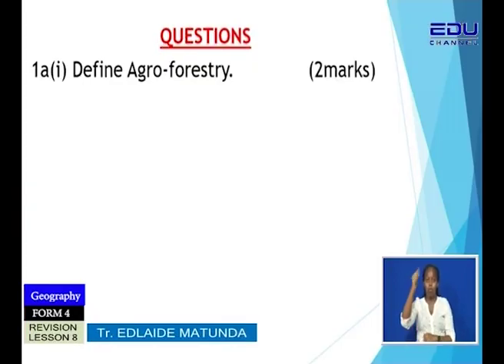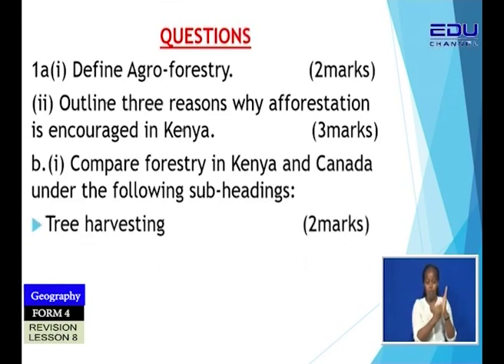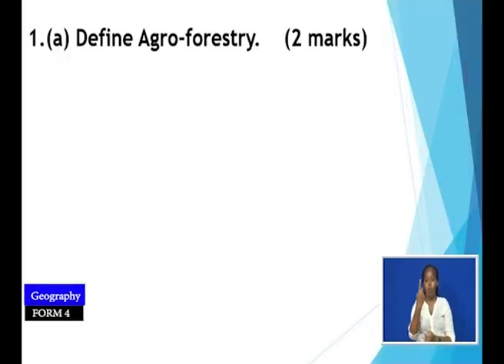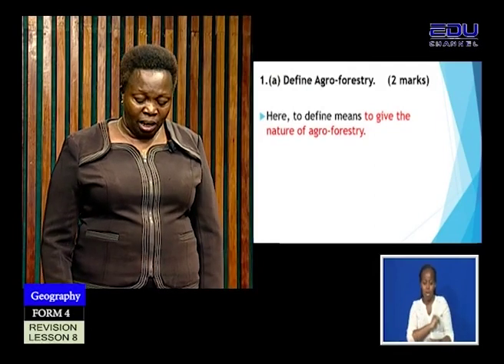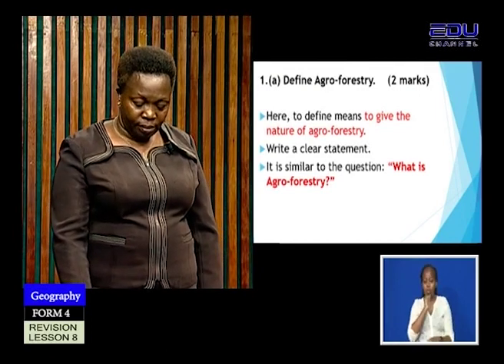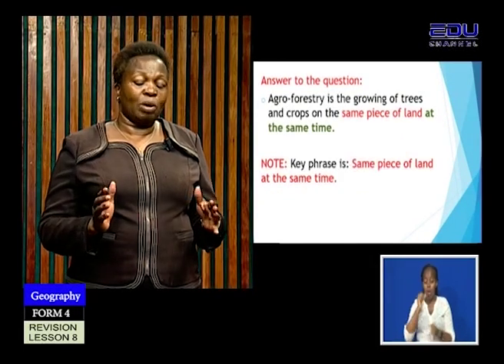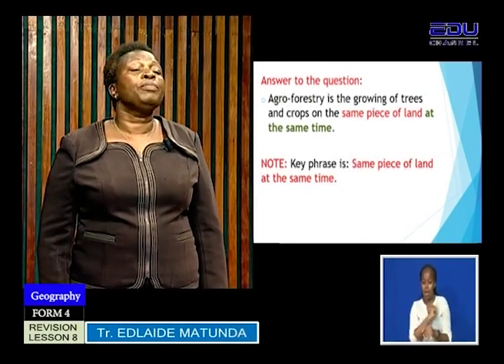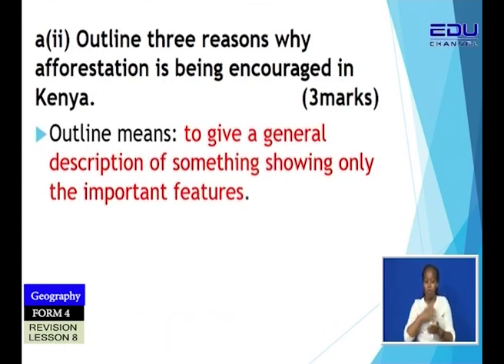Geography lesson 8 secondary